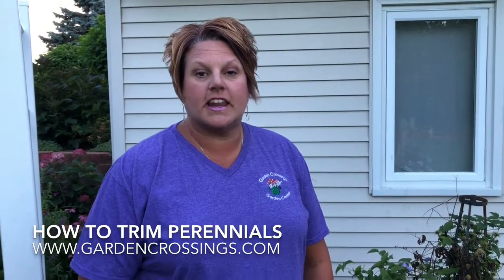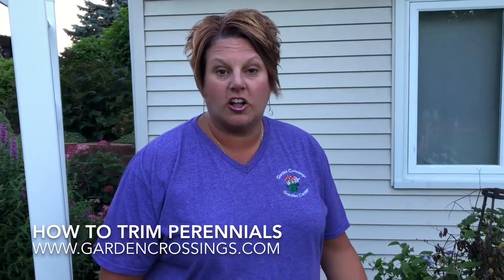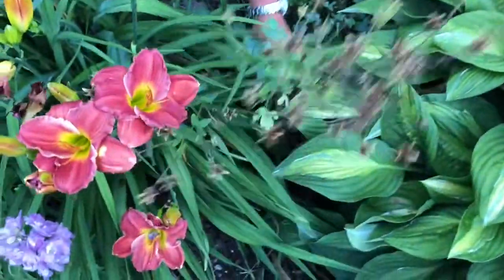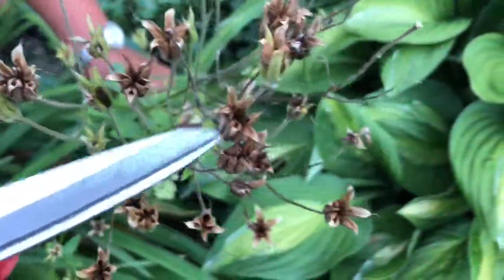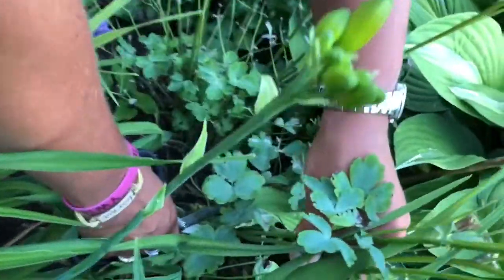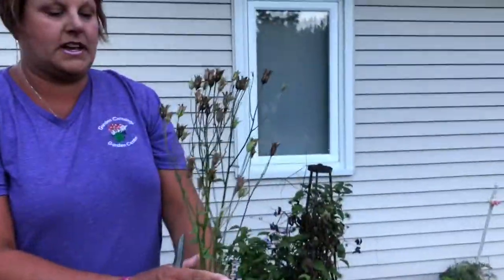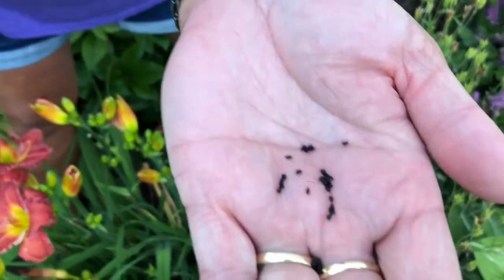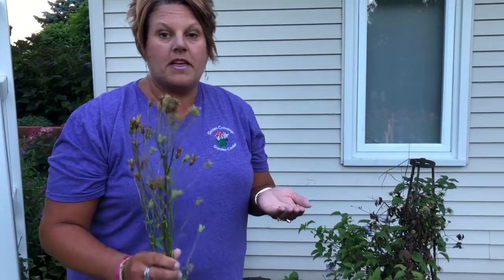How to trim perennials when they go to seed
You may be wondering what do you do with your perennials when they go to seed. Some people will leave the seed heads on the plant in hopes for the seeds to drop and create more plants. For me, I prefer to trim them off. This video will show you how to trim your seed heads off your perennials.